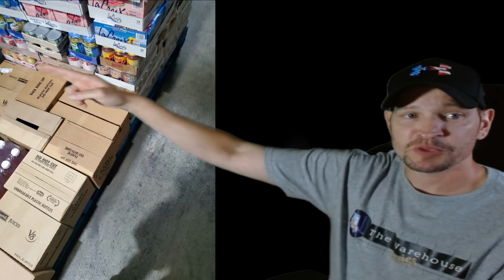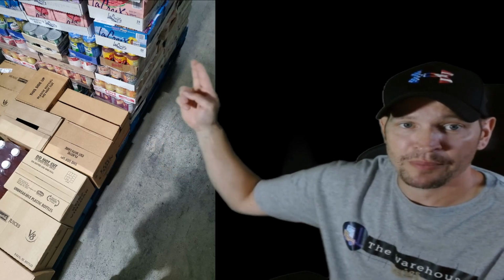Time To Stop Walking Cases